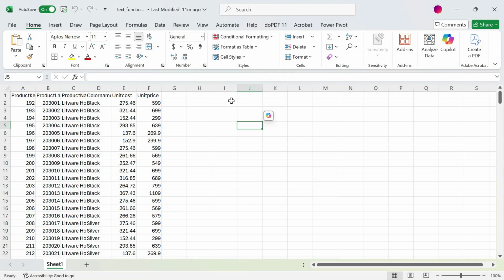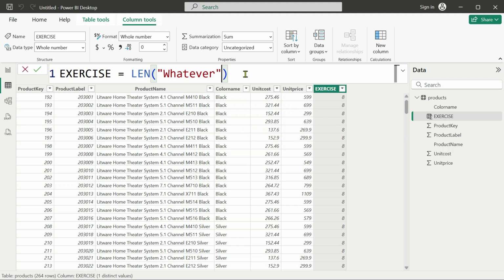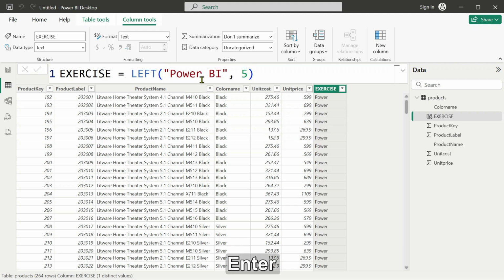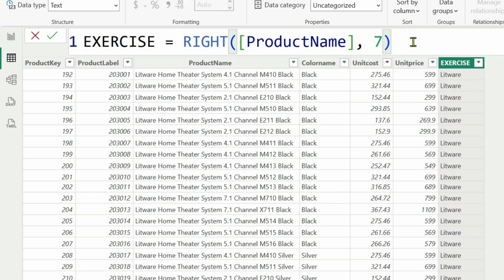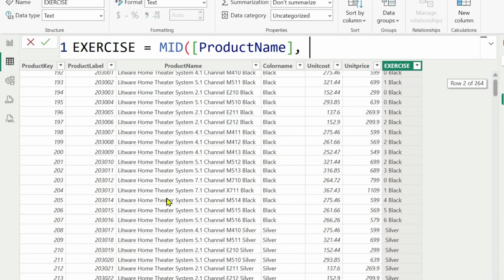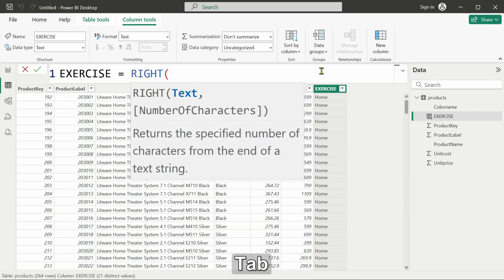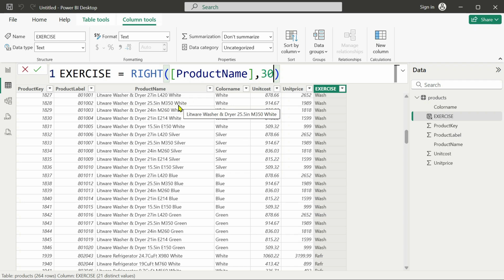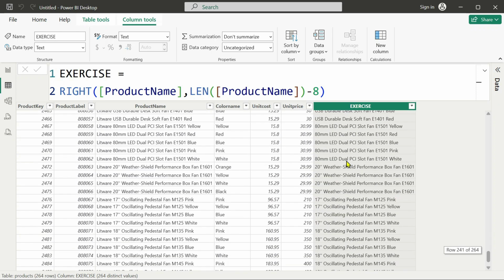LESSON 10080 | LEN, LEFT, RIGHT, MID: TEXT FUNCTIONS IN DAX | Free Course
In this video, I walk you through how to effectively use four essential DAX text functions in Power BI—LEN, LEFT, RIGHT, and MID—to manipulate and extract data from text fields in a products table. I explain not just how each function works individually, but also how they can be combined in calculated columns to isolate product information dynamically, such as trimming brand names or isolating substrings from product labels. You’ll learn the importance of row context, how to avoid hardcoded values when working with varying string lengths, and how to apply logic that adapts to each row in your dataset. Whether you're cleaning product names or preparing columns for analysis, these DAX functions are key tools for shaping your data in Power BI.

Chapters
00:00 Four Essential DAX Text Functions in Power BI
00:06 Introducing LEN, LEFT, RIGHT, and MID functions
01:21 Overview of the product table and working in calculated columns
02:00 Applying LEN function to count characters dynamically
02:56 Using the LEFT function to extract characters from the beginning
04:40 Applying the RIGHT function to extract characters from the end
06:37 Demonstrating the MID function to extract text from the middle
09:01 Combining LEN and RIGHT to remove brand names dynamically
11:27 Final results and confirming the transformation logic